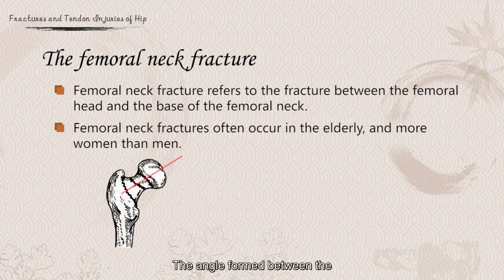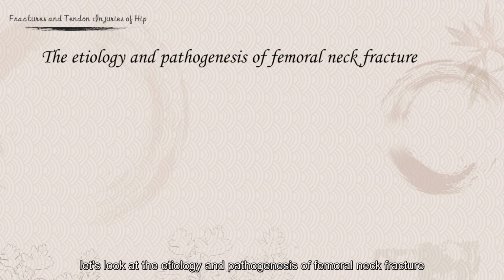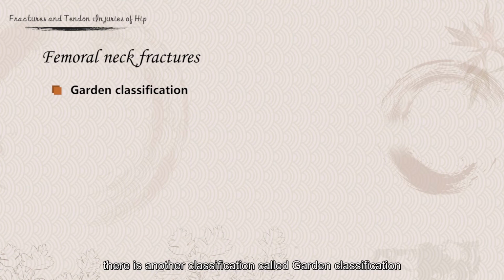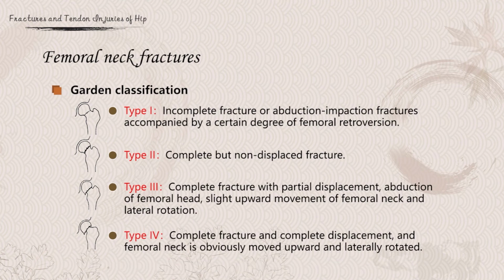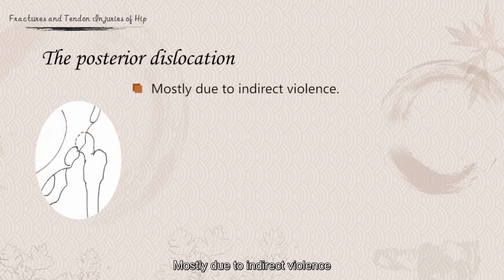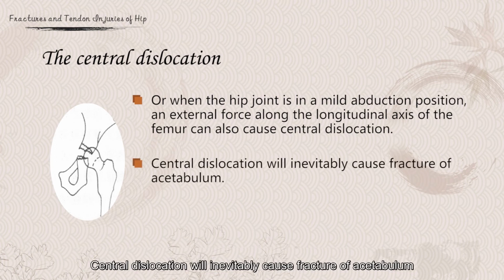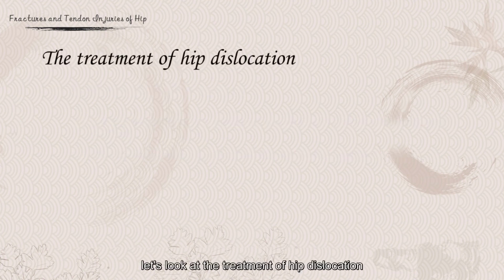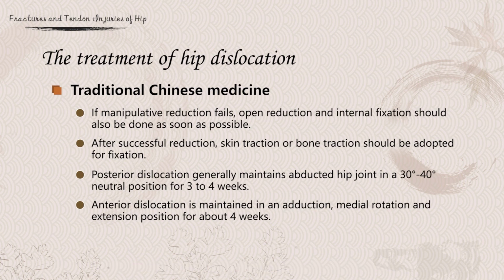9.1.2 Common Orthopedics and Traumatology Diseases of Hip